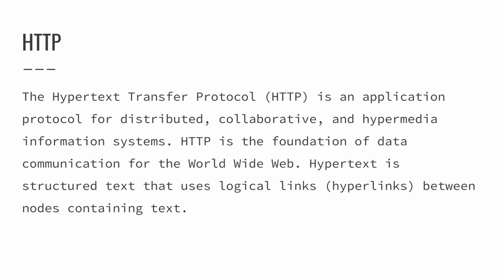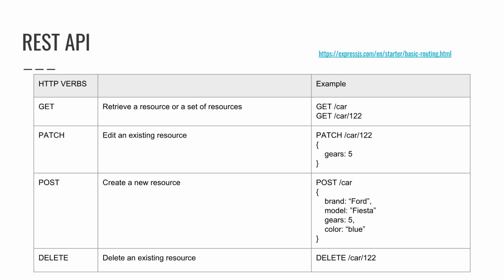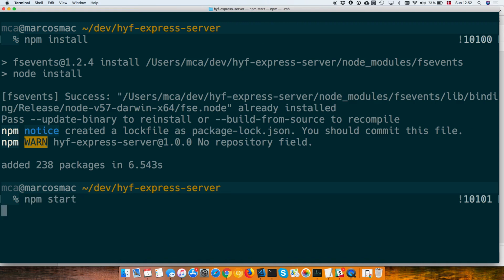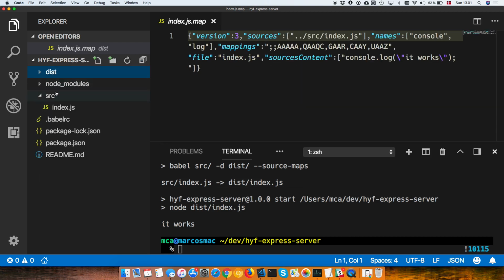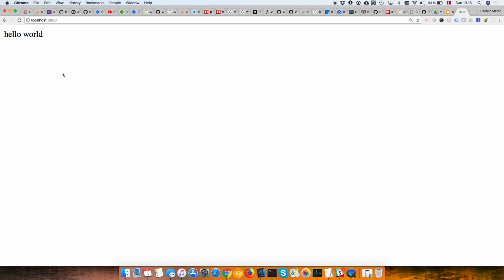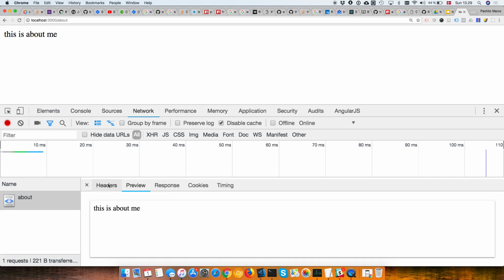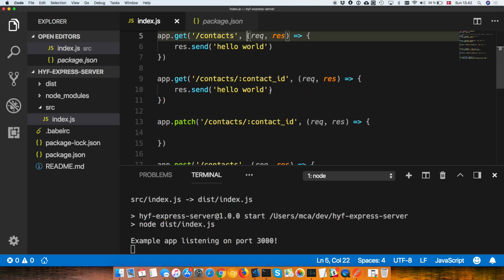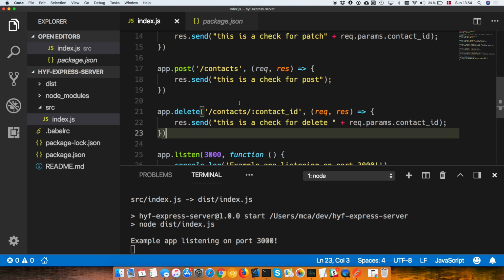Class05 - NODE.js - week 4 - pt 2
Session from July 1st, 2018, PART 2